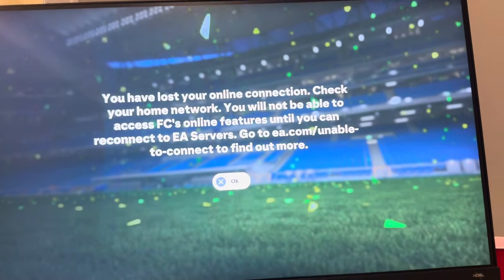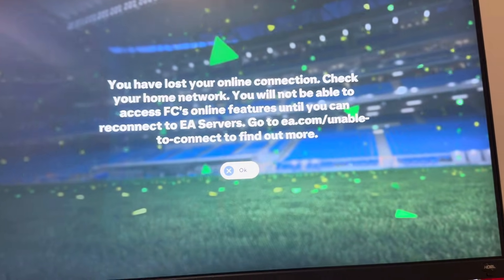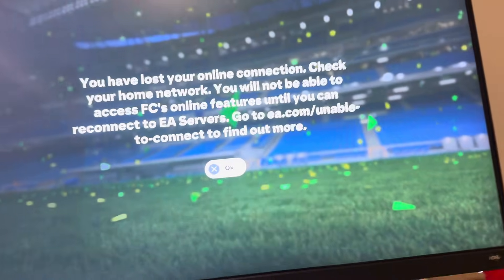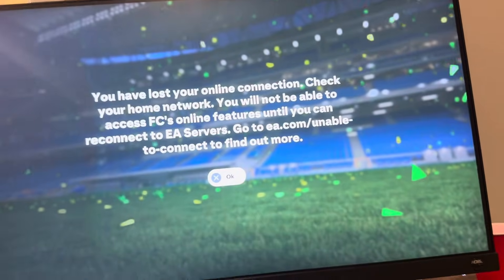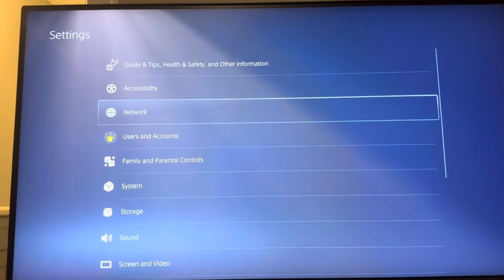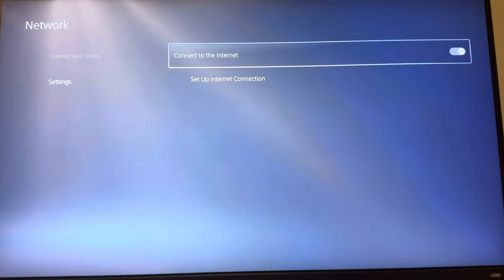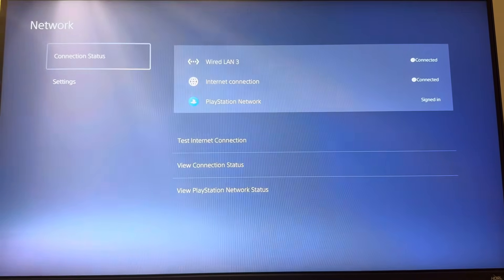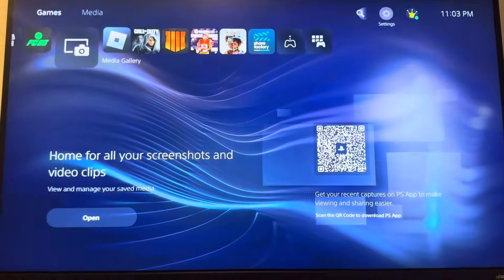EA SPORTS FC 25: How to Fix “You Have Lost Your Online Connection” Error Tutorial! (Easy Method)